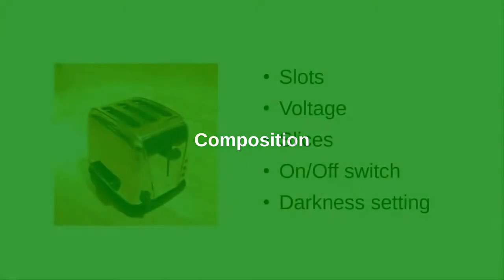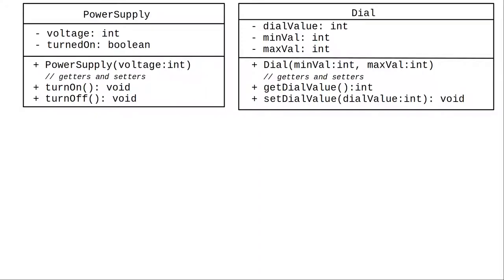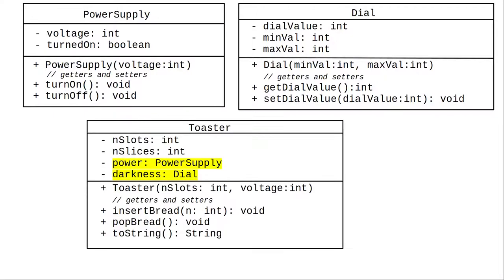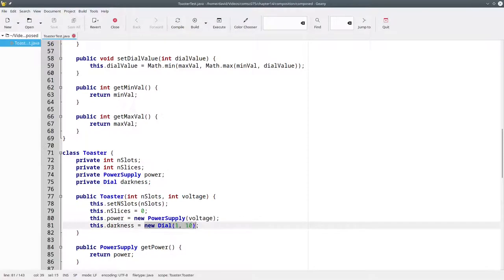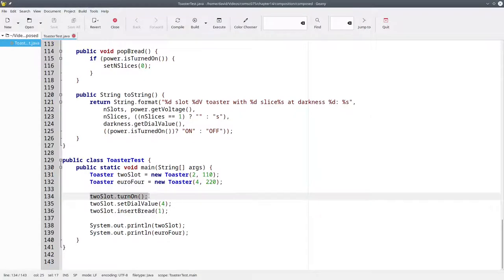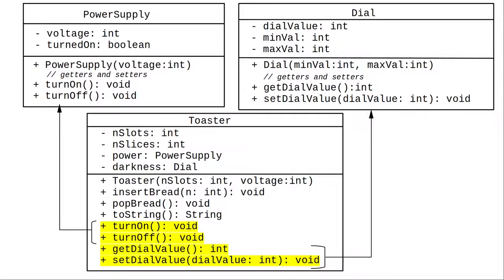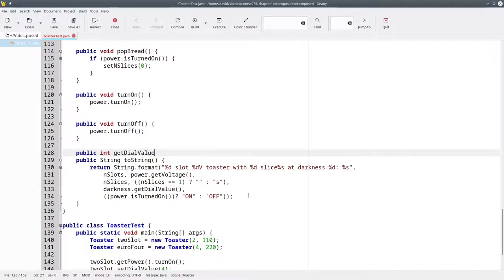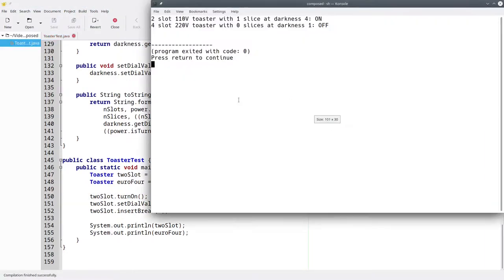Chapter 14: Composition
Objects can be composed (made up from) other objects.